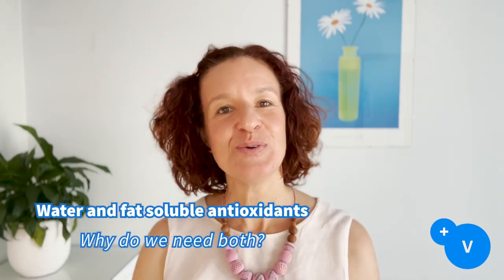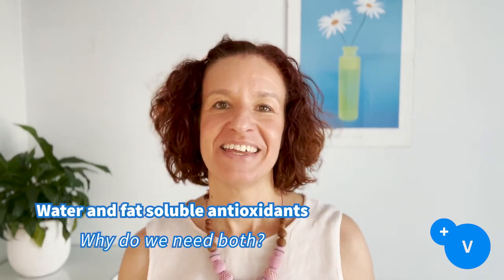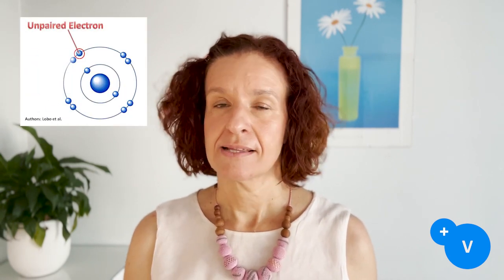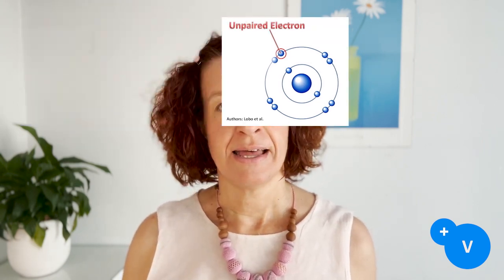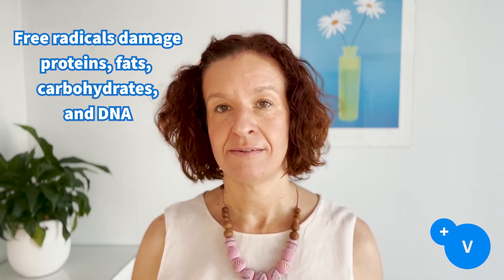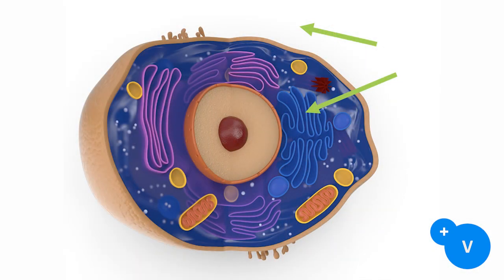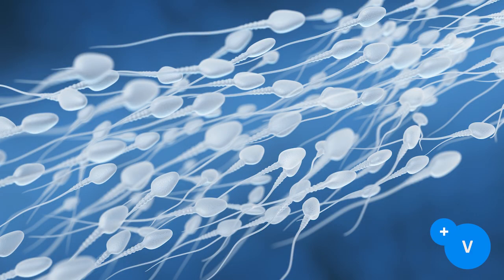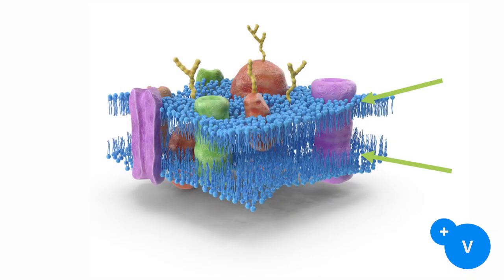Water and fat soluble antioxidants, why do we need both?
Water and fat soluble antioxidants have different functions in the body. Learn more!